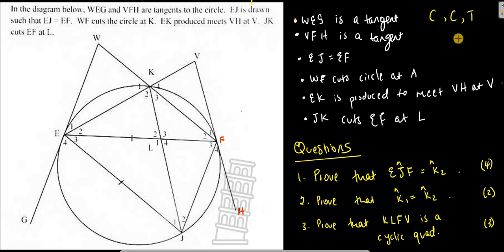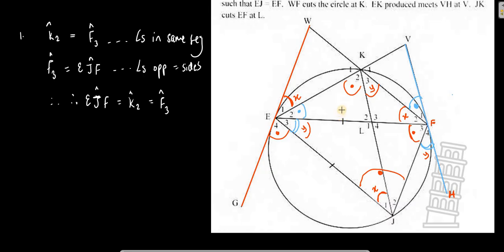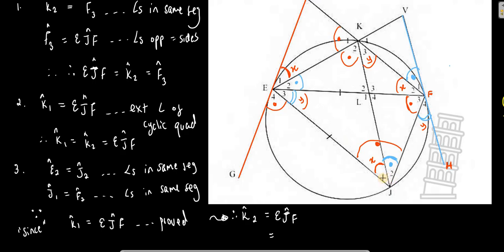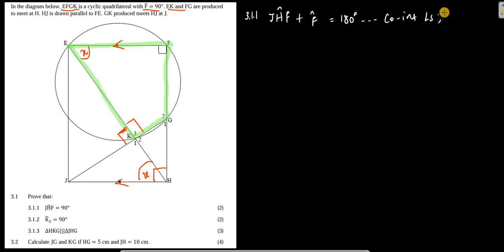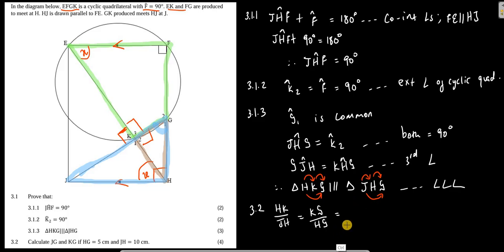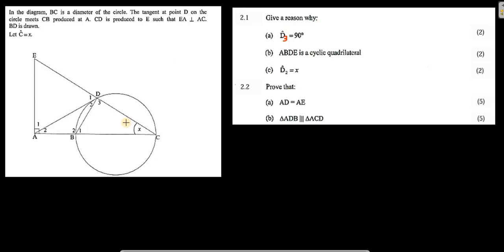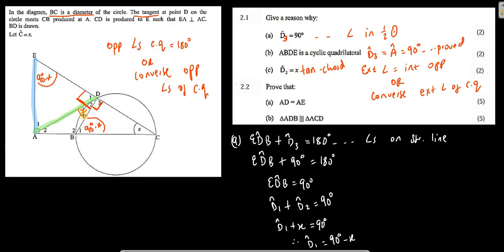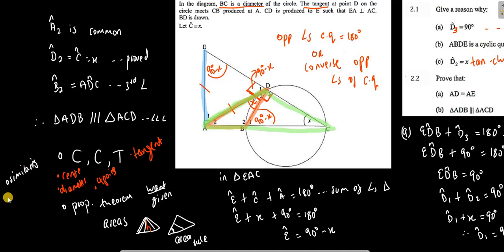Euclidean Geometry | Grade 12 | The Last Dance 2025